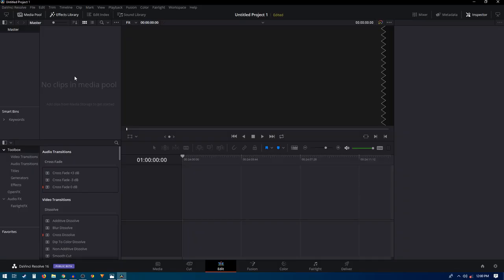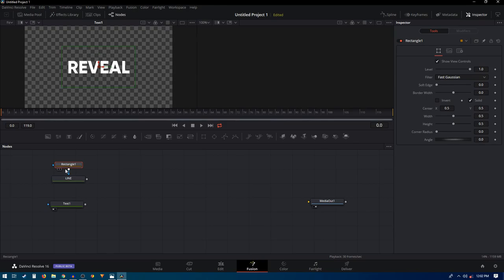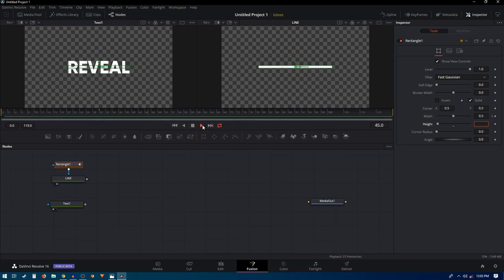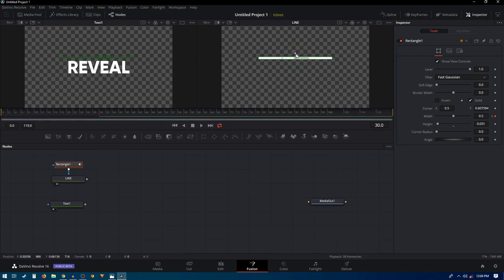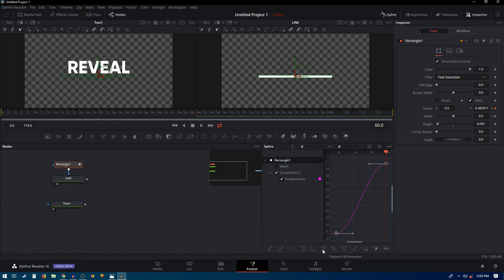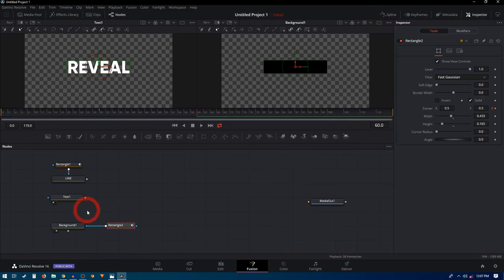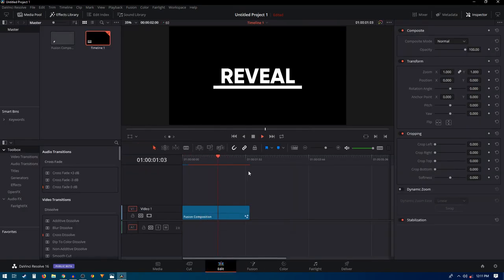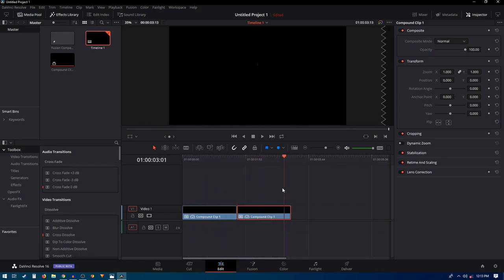TEXT REVEAL ANIMATION - DaVinci Resolve 16 Tutorial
Just a simple tutorial where I'll be showing how to create a simple text reveal animation in DaVinci Resolve 16.